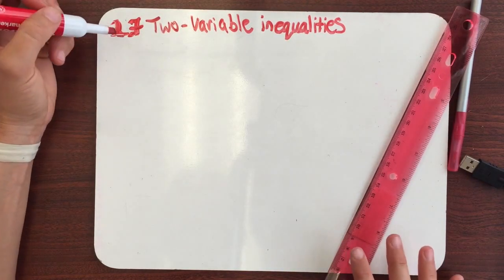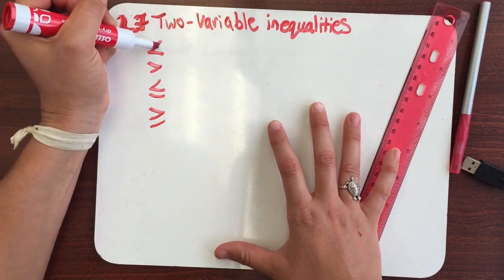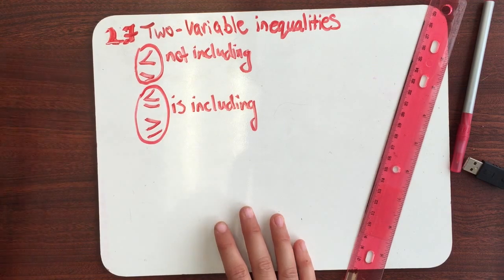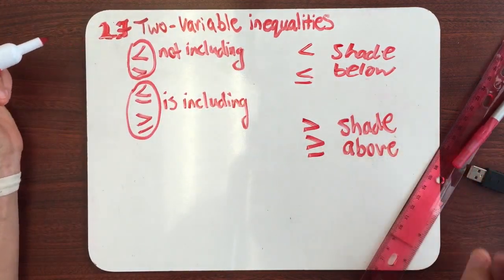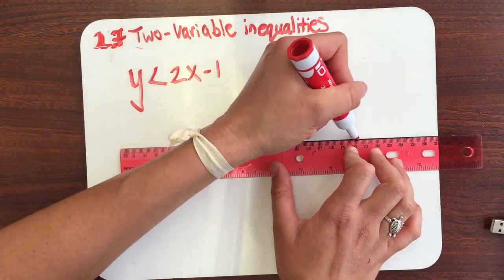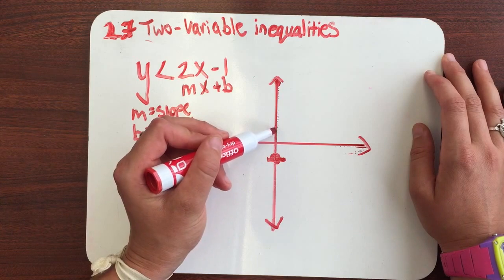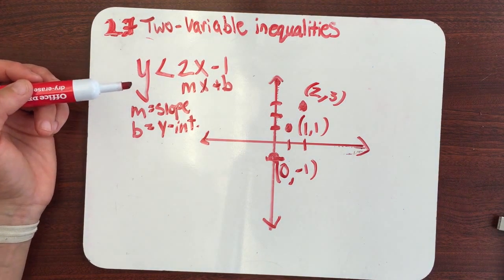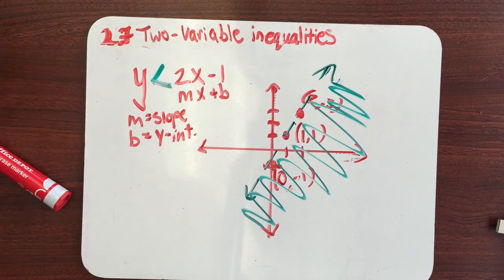2 7 two variable inequ part 1